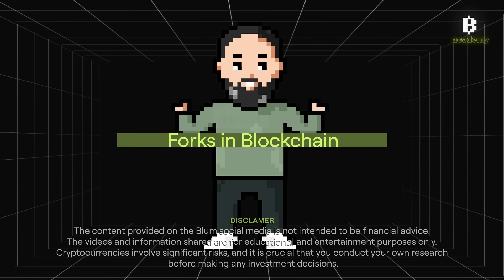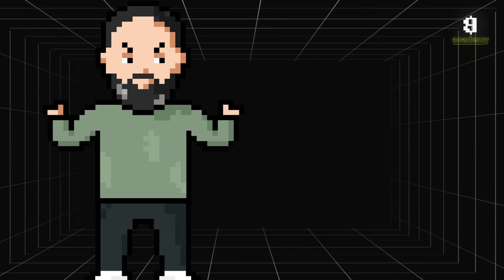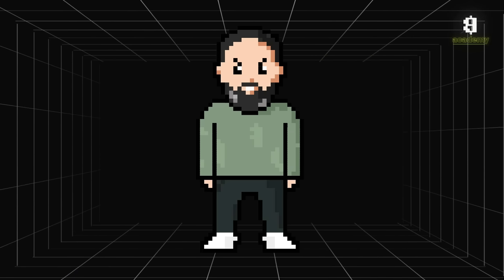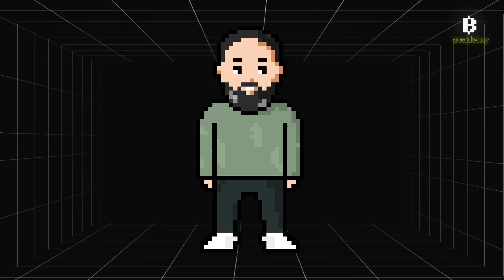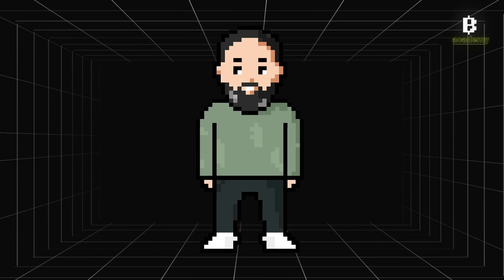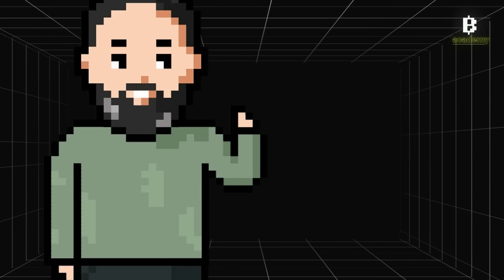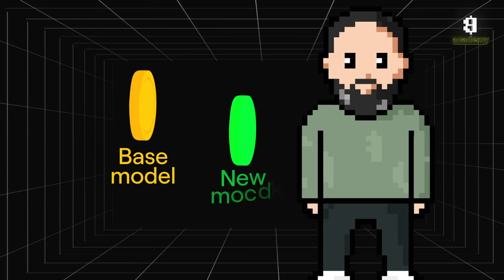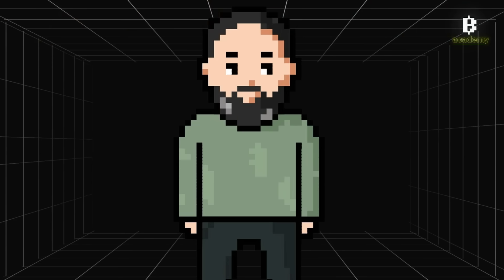Forks in Blockchain Explained: Soft Forks vs. Hard Forks | Blum Academy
In this video, we dive into the fascinating world of cryptocurrency forks! 🚀

 🔄 What is a cryptocurrency fork?
🛠️ How soft forks and hard forks work
 💰 The real impact of forks on your crypto investments
❓ Why forks are crucial for the evolution of digital currencies

All Coins - One App.